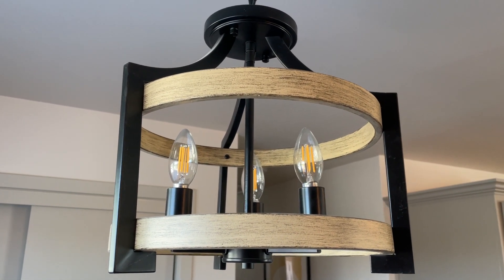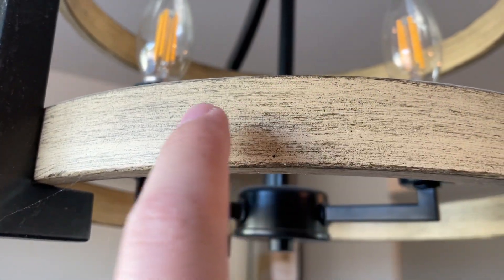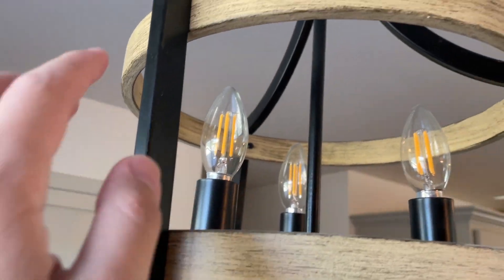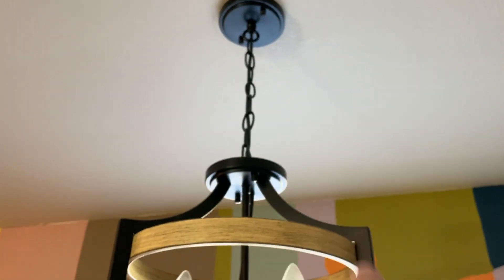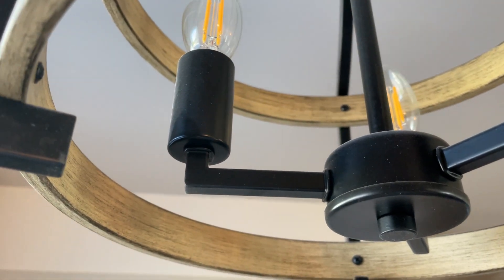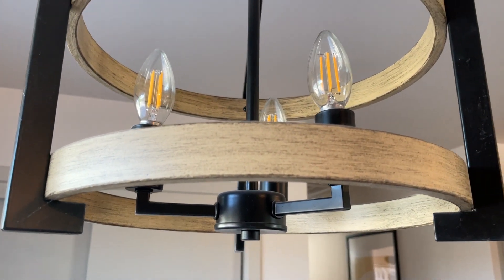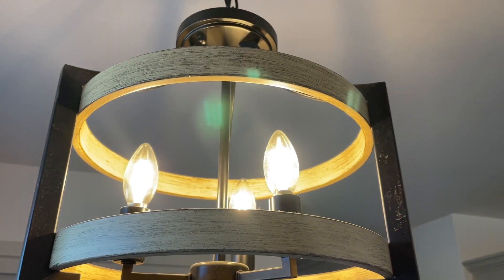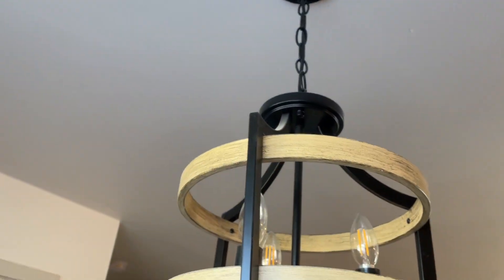3-Light Rustic Farmhouse Pendant Hanging Light REVIEW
Amazon Product Link for the 3-Light Rustic Farmhouse Pendant Hanging Light

3-Light Rustic Farmhouse Pendant Hanging Light Adjustable Height Max 68in, Convertible Vintage Semi Flush Mount Ceiling Light Fixture Black Metal Chandelier White Birch Wood Finish Kitchen Dining Room